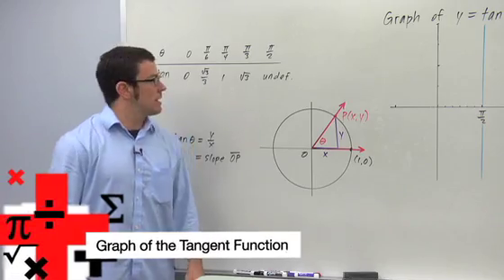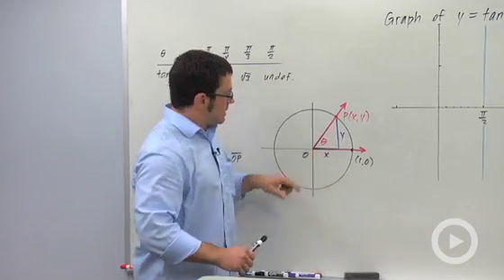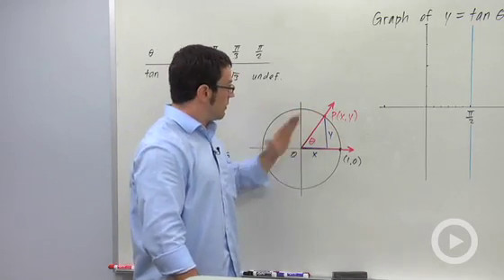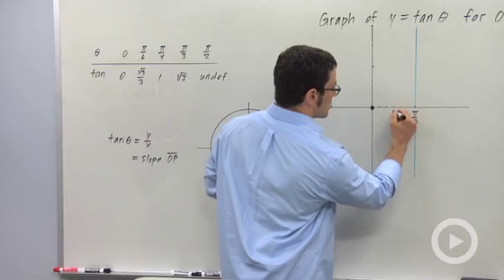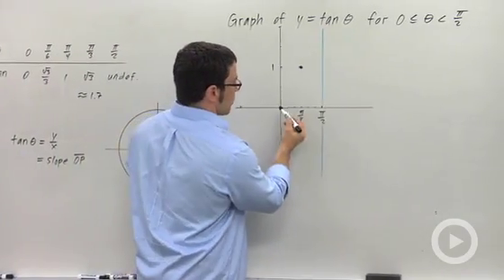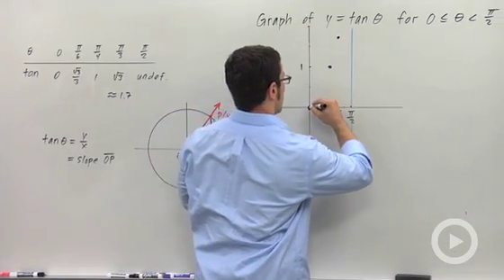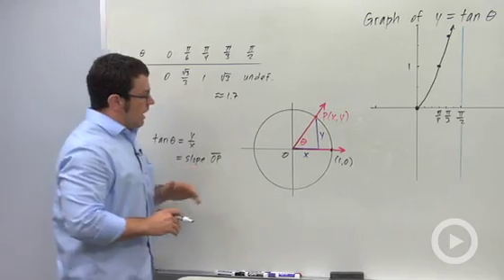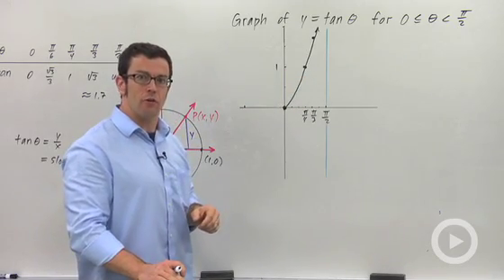Graph of the Tangent Function